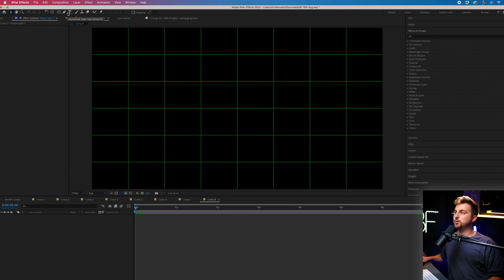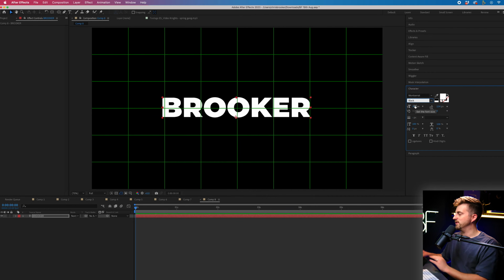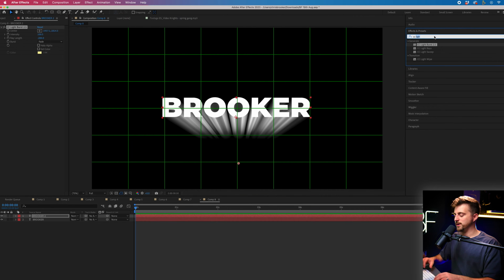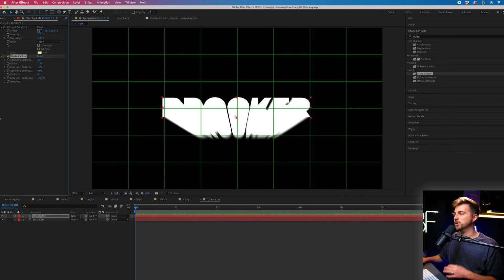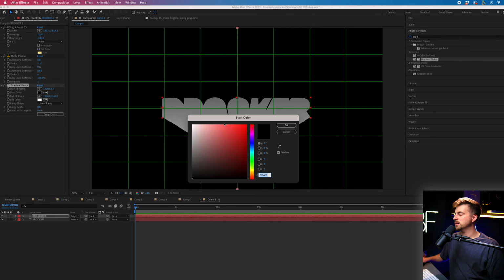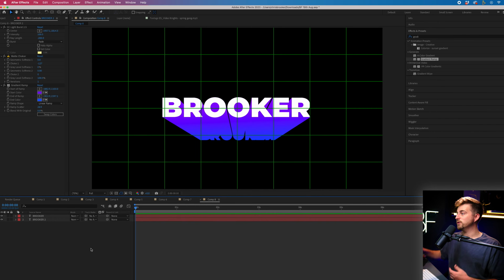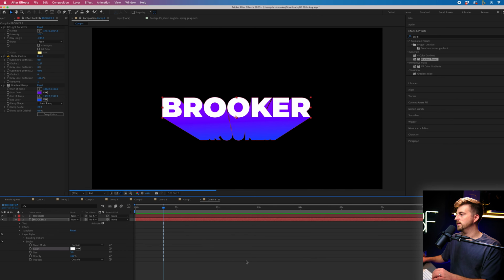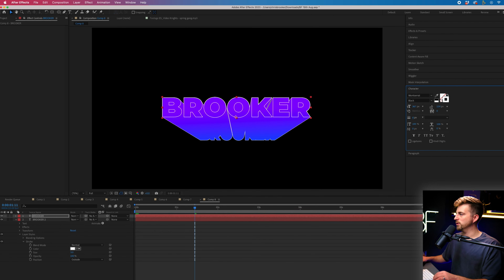Create a Long Shadow Text Animation in Adobe After Effects 2023